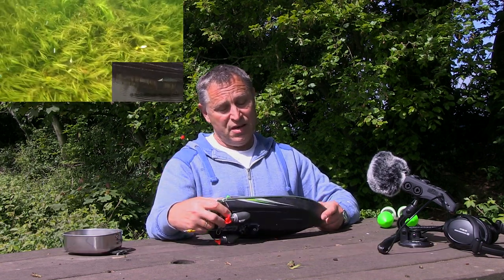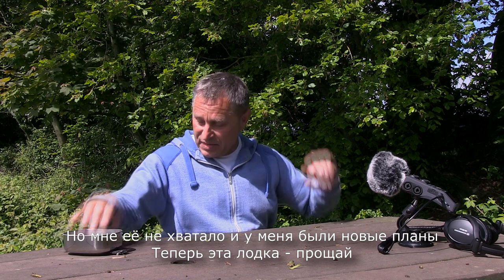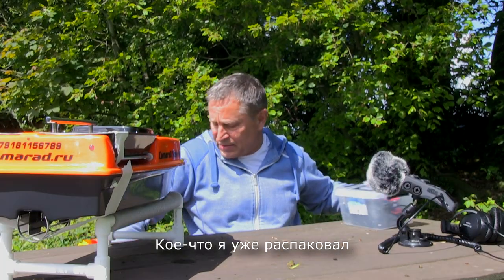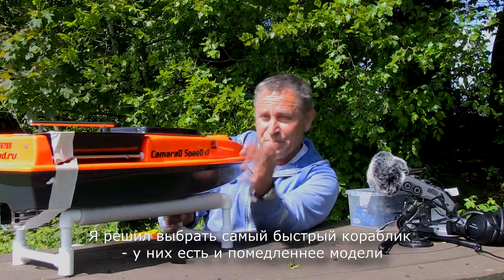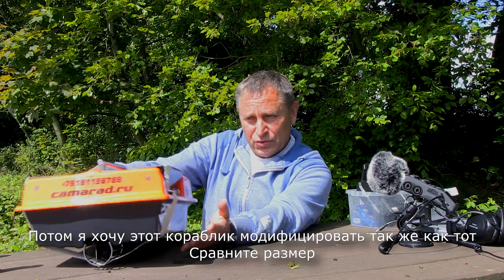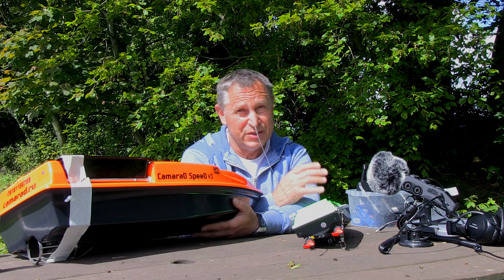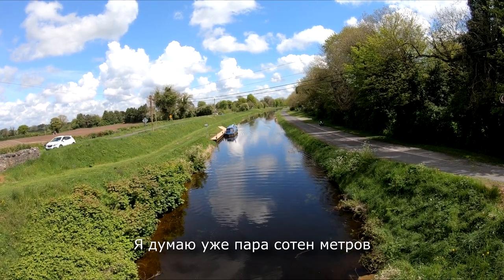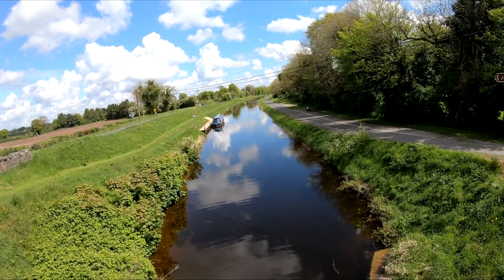WOW speed! Fastest in the world RC bait boat: unpacking & test.